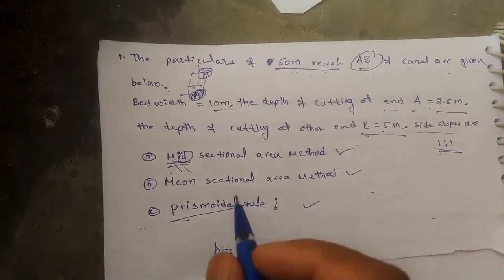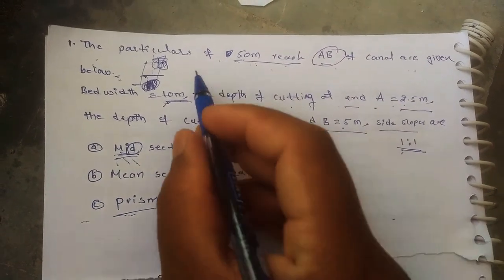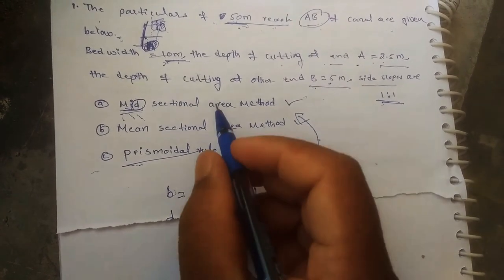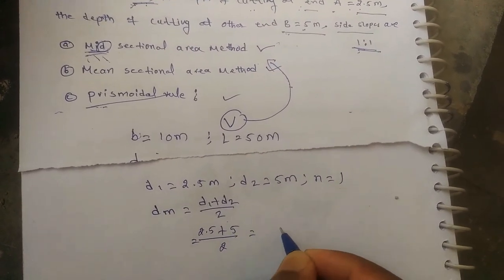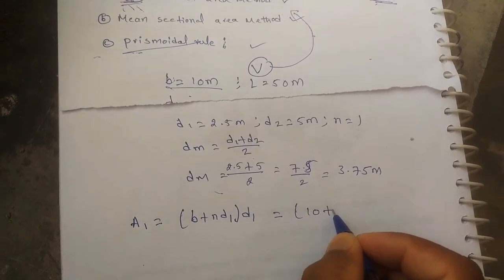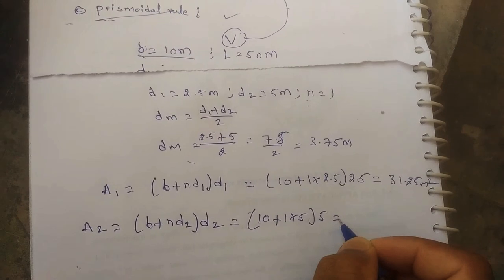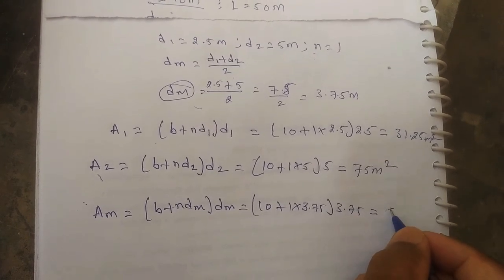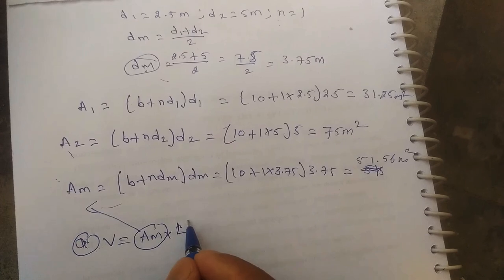Volume calculation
Earthworks volume calculation methods